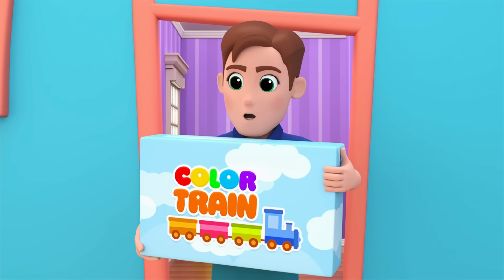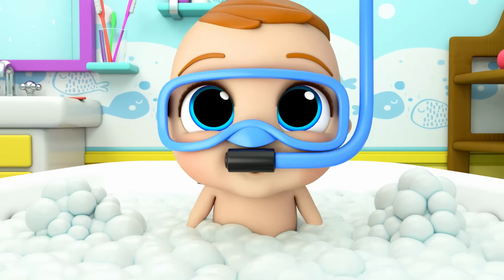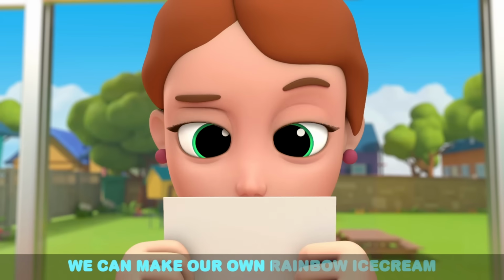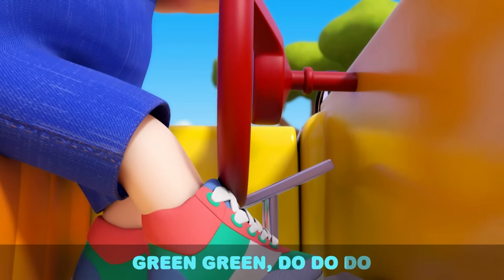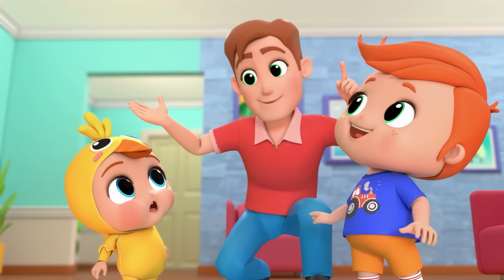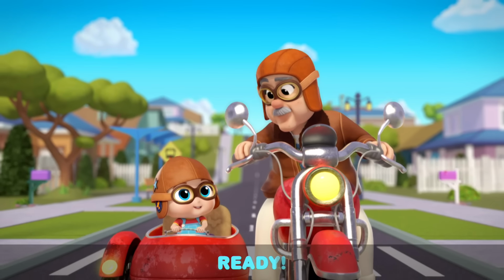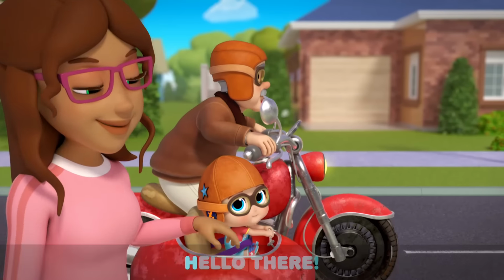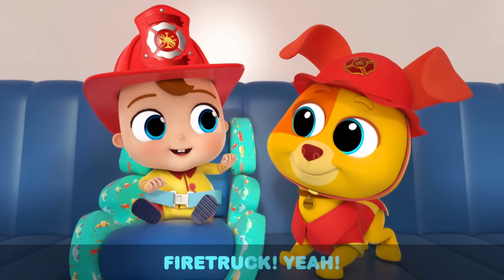Baby John's Lost Lollipop | Little Angel 1 HOUR | Moonbug Kids - Fun Stories and Colors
Baby John's lollipop melts after he puts it aside to go and play with his toys. Now, the red popsicle is the only thing on his mind and he will make sure everybody knows about it in the most dramatic way possible! The rest of the family attempts to make him forget about it unsuccessfully.

Welcome to Moonbug Kids - Fun Stories and Colors. Enjoy some of our most colorful and fun stories for kids.

Mila and Morphle teach fun lessons about friendship, problem-solving and creativity with their marvelous magic pets.

Come explore the world with Blippi! There are so many exciting things to explore and learn. Feed your kids’ curiosity while they learn about vehicles, animals, vocabulary, the natural world and so much more.

Little Angel is an animated musical show for pre-schoolers. The show has been captivating families around the world with its cheeky humor and catchy upbeat songs. Follow the fun family adventures with Baby John. From dress up to days out. Life is never boring with Little Angel.

00:00 Where is My Lollipop
03:03 Color Train Song
06:06 Bath Song (Color Sharks)
09:30 Color Mixing Magic
11:43 Rainbow Ice Cream
15:45 Red Light Green Light
18:10 Little Yellow Chickadee
21:39 Who Stole My Socks?
25:00 My Ice Cream Machine
28:05 My Playdate with Grandpa
31:06 Welcome to My Carwash
34:05 What is that Sound?
37:07 It's Nap Time
40:15 No Boo Boo for Bingo
43:13 It's Wake up time
46:14 Fun in the Mud!
49:18 Playdate with Manny
52:24 My New Bestfriend
55:35 Baa Baa Black Sheep
58:34 My First Tooth